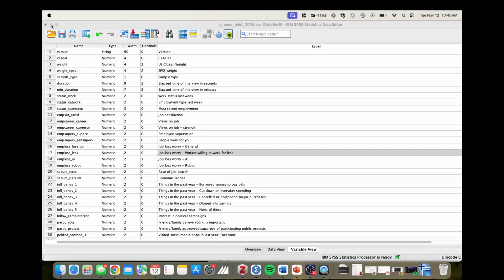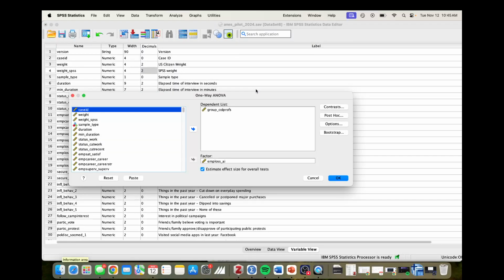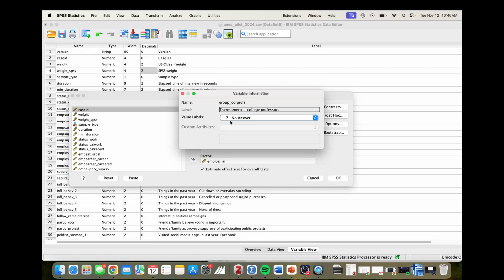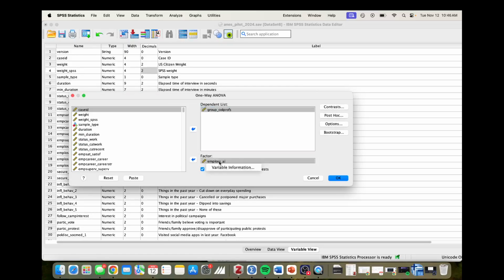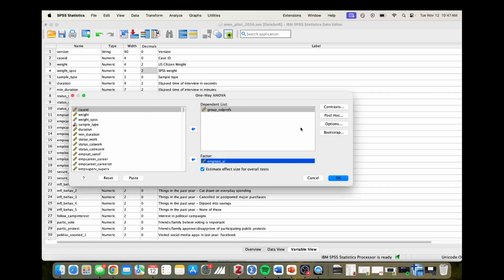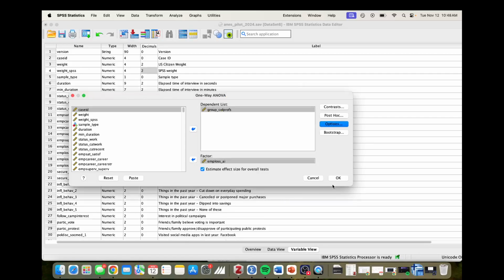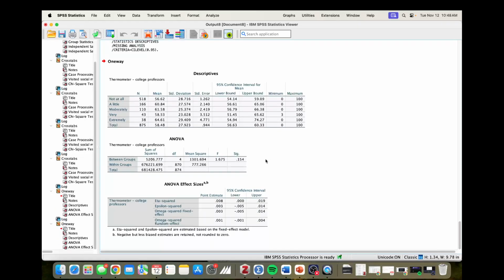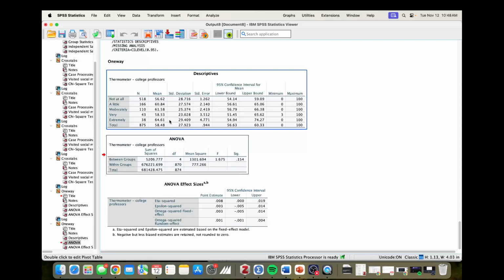One Way ANOVA